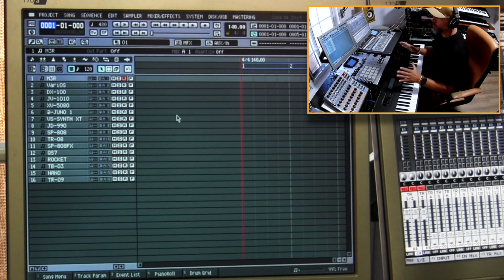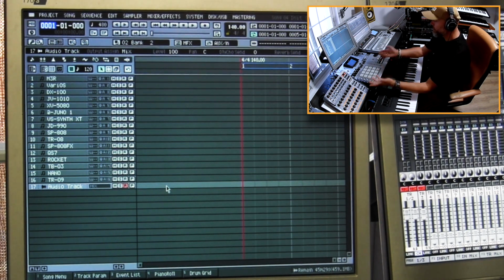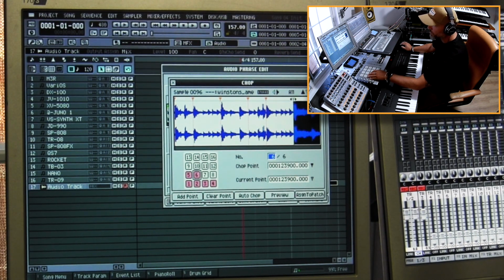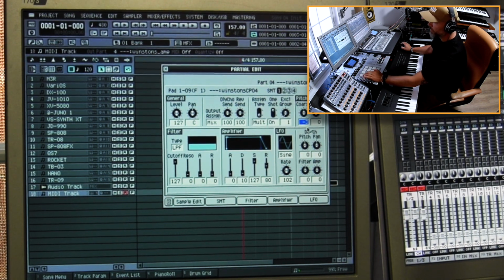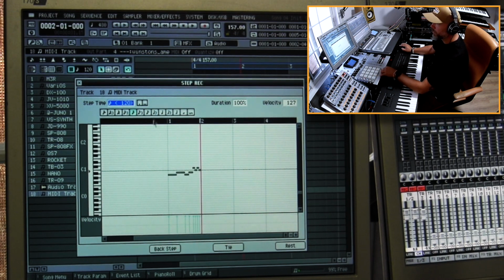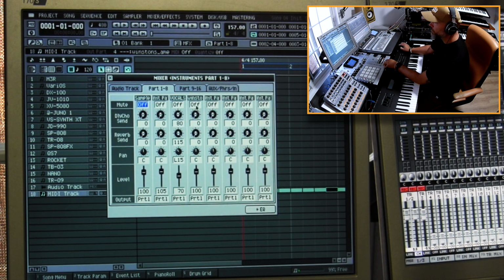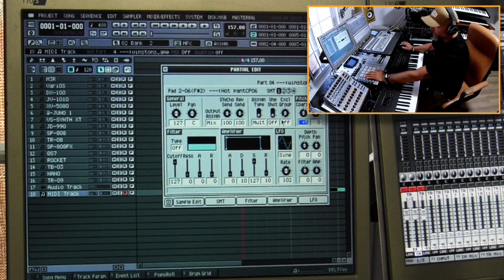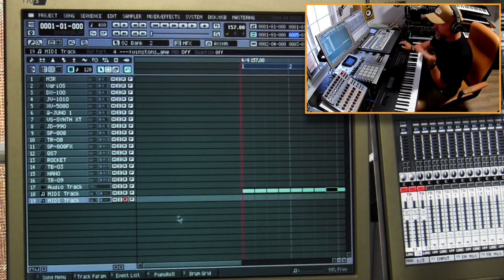hardwareonly: Creating Jungle Drum&Bass with Roland MV-8800 and the famous Amen-break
In this basic video I show you my workflow regarding chopping the famous Amen-break and Hot Pants-break.
You will see me selecting a sample, putting it as a Audio Phrase, determining the BPM, creating an instrument and preparing it for a drum & bass loop.

Here below the different topics:

00:00 Intro
00:42 Start
01:00 Import sample
01:26 Creating a loop
04:00 Coarse tuning
05:40 Determine BPM of Amen-break
06:10 Determine BPM of Hot Pants-break
07:10 Chopping Amen-Break
13:00 Using Step Recording for beat creation
20:40 Assignable Sliders for sound adjustment
22:10 Chopping Hot Pants-break
24:55 Live Recording Hot Pants-break
27:50 Recording movements like reverb, cutoff, chorus, resonance etc.
28:50 Recap
29:19 End

Totally into the Roland MV?
Follow our groups on FB and join the MV-Nation website.
Still in 2020 an amazing unit!

Grtzzz,
Roger